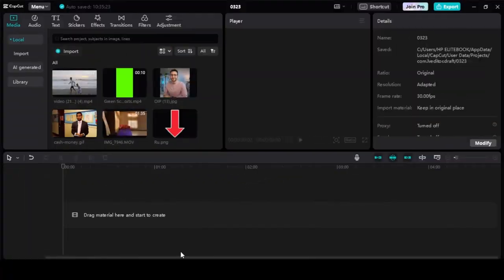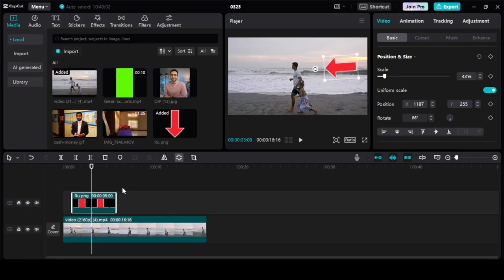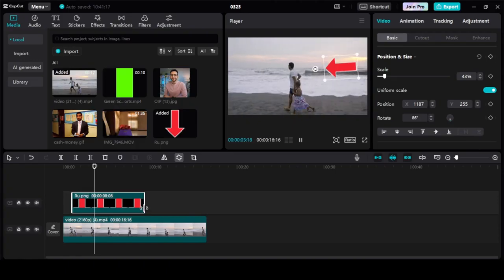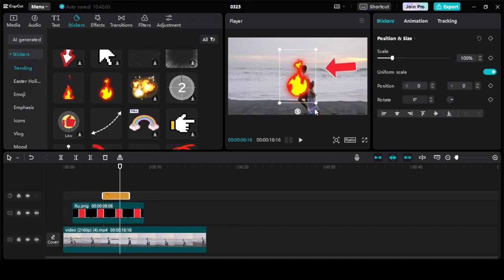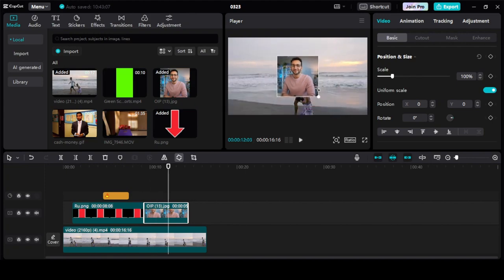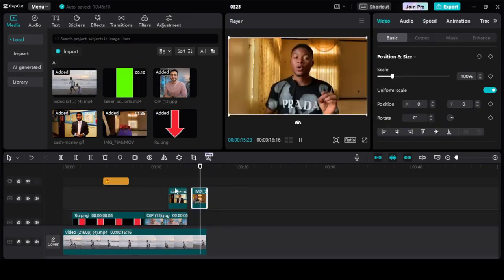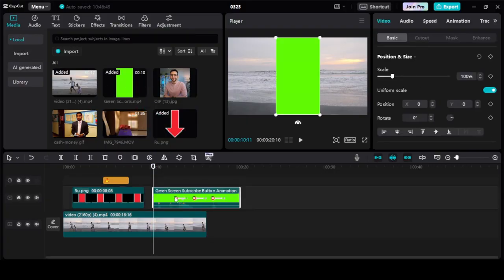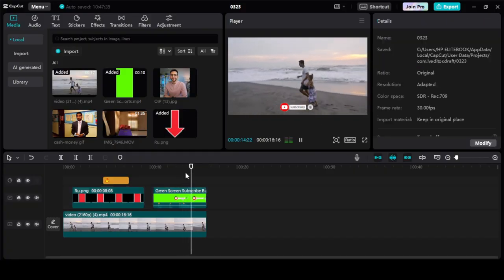How To Add Overlay In Capcut || Step by Step Tutorial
Want to grow your brand with viral short-form content?
I help coaches, creators & brands turn simple clips into scroll-stopping videos for Instagram, TikTok & YouTube Shorts.

In this video, I'll guide you through the process of adding overlays in CapCut for PC and demonstrate how to overlay videos using CapCut on your computer.

 If you're interested in learning more techniques like overlaying videos in CapCut for PC and applying overlays on CapCut for desktop.

Each week, new videos are uploaded, focusing on software walkthroughs, popular editing tricks and techniques etc.